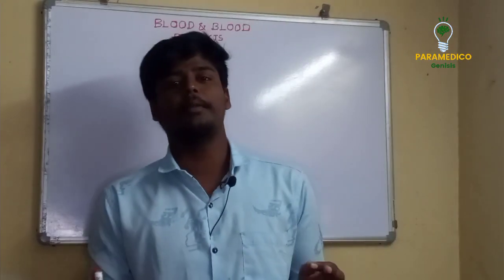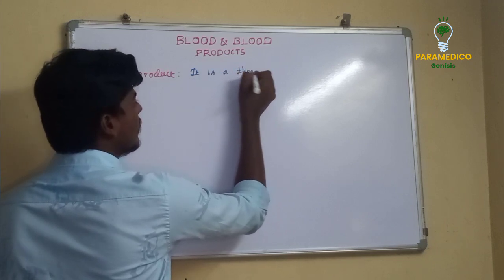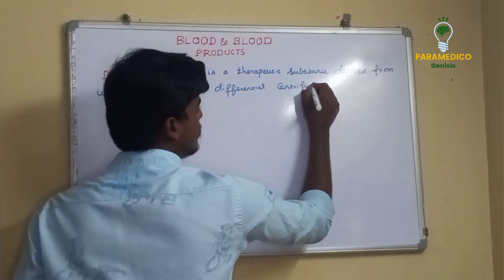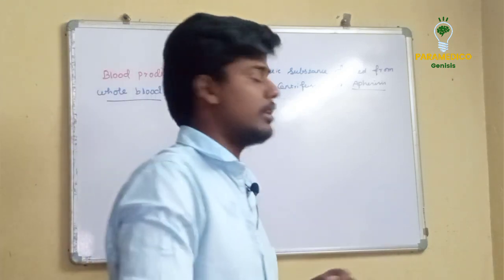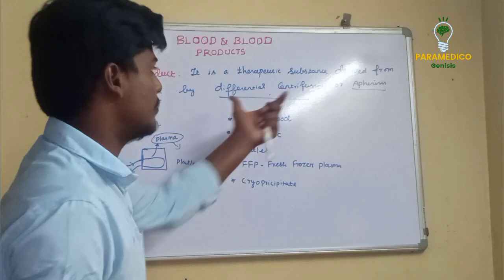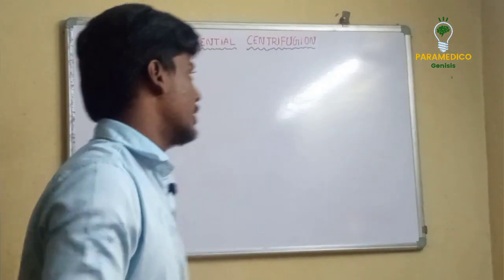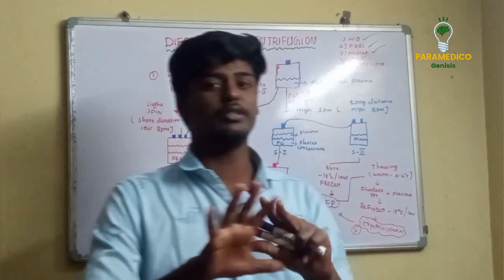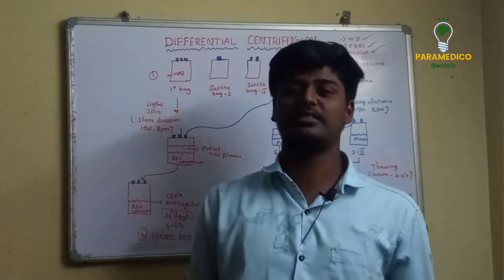BLOOD AND BLOOD PRODUCTS PART- 2 / PREPARATION OF BLOOD PRODUCTS IN TAMIL/Paramedicogenisis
Iam J. Riyaskhan , I am Anaesthesia and OT technologist, In this video about series of blood and blood products part -2, it contains

1) what are the commonly used blood products?

2) what are the preparation methods of blood products?

3) Differential centrifuge?

4) Apherisis?

5) light spin?

6) hard spin?

Apheresis is a medical procedure where blood is removed from a person's body, specific components are separated, and the remaining blood is returned to the donor. This allows for the collection of specific blood components, such as plasma, platelets, or white blood cells, depending on the purpose of the procedure. It's used for various medical conditions like in cases of certain blood disorders, organ transplantation, or for the collection of specific components for donation.

There are several steps involved in the preparation of blood and blood products, including:

1. **Blood collection.** This is done through a process called venipuncture, which involves inserting a needle into a vein and drawing blood into a collection bag. The blood is collected into bags that contain anticoagulants, which prevent the blood from clotting.
2. **Blood testing.** Once the blood is collected, it is tested for a variety of diseases, including HIV, hepatitis B, hepatitis C, and syphilis. This is done to ensure that the blood is safe for transfusion.
3. **Blood component separation.** Once the blood has been tested and found to be safe, it is separated into different components, including red blood cells, white blood cells, platelets, and plasma. This is done using a process called centrifugation.
4. **Blood product preparation.** The different blood components are then prepared into different blood products, such as packed red blood cells, platelet concentrates, and fresh frozen plasma. This is done using a variety of techniques, depending on the blood product being prepared.

Here is a more detailed description of the preparation of each blood product:

**Packed red blood cells (PRBCs)**: PRBCs are prepared by removing most of the plasma and white blood cells from whole blood. This is done by centrifuging the blood and then removing the plasma and white blood cell layers. PRBCs are used to treat patients with anemia, which is a condition in which the blood does not have enough red blood cells.

**Platelet concentrates**: Platelet concentrates are prepared by removing the platelets from whole blood. This is done by centrifuging the blood and then collecting the platelet layer. Platelet concentrates are used to treat patients with thrombocytopenia, which is a condition in which the blood does not have enough platelets.

**Fresh frozen plasma (FFP)**: FFP is prepared by freezing plasma immediately after it is collected from whole blood. FFP contains all of the clotting factors and other proteins found in plasma. FFP is used to treat patients with bleeding disorders, such as hemophilia and von Willebrand disease.

Other blood products that can be prepared include:

* Cryoprecipitate: Cryoprecipitate is a plasma product that contains high levels of fibrinogen, von Willebrand factor, and factor VIII. It is used to treat patients with bleeding disorders, such as hemophilia A and von Willebrand disease.
* Albumin: Albumin is a protein that is found in plasma. It is used to treat patients with low blood pressure, burns, and other conditions that cause the body to lose albumin.
* Immune globulin: Immune globulin is a collection of antibodies that are collected from the plasma of people who have been vaccinated against certain diseases. It is used to prevent or treat infections in people who have weakened immune systems.

Blood products are typically stored in a blood bank, where they can be kept for a variety of lengths of time, depending on the blood product. For example, PRBCs can be stored for up to 42 days, while platelets can only be stored for up to 5 days.

Blood products are an essential part of modern medicine. They are used to treat a wide variety of conditions, including anemia, bleeding disorders, infections, and burns. The preparation of blood products is a complex process that requires specialized equipment and training.